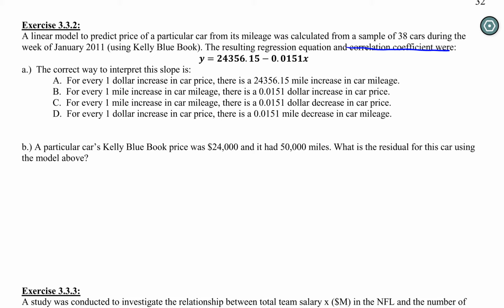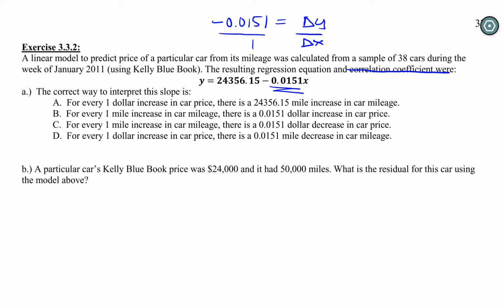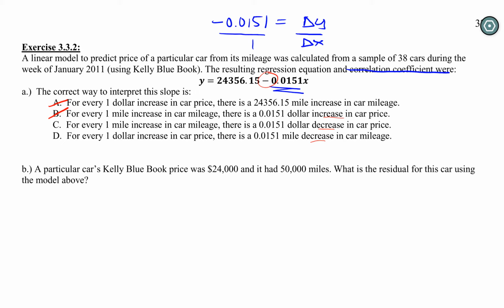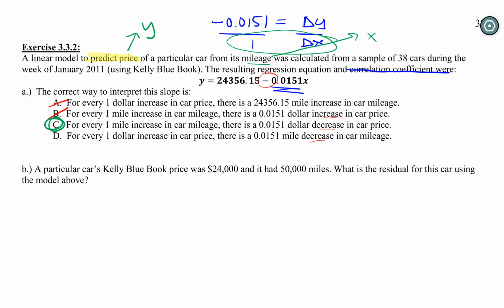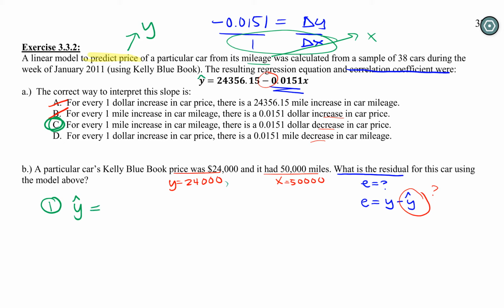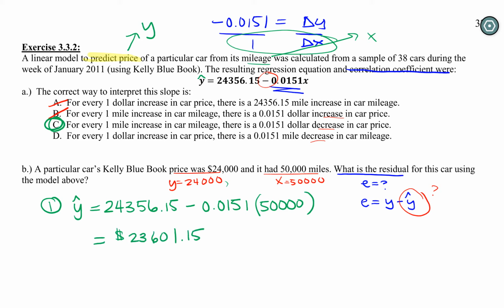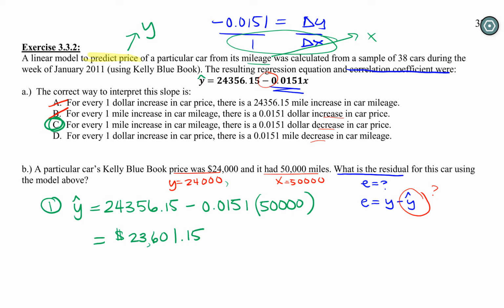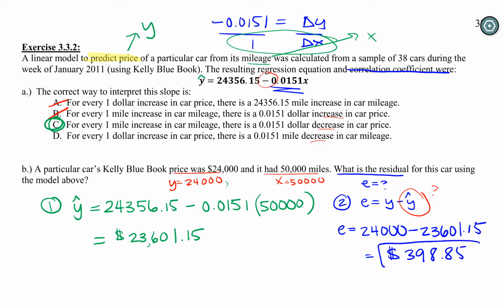Math 119 Video Lecture: Exercise 3.3.2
I split up the video so you can watch each one separately!